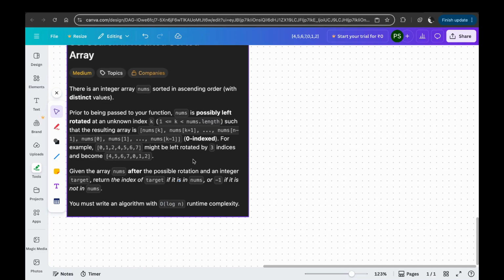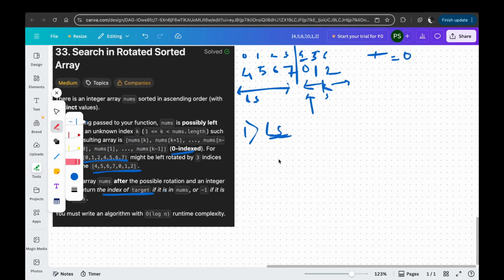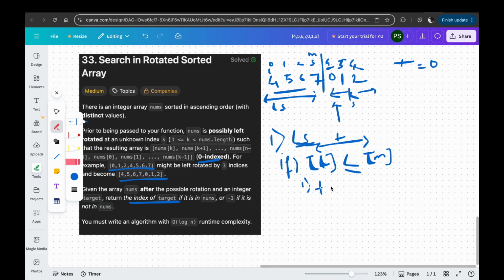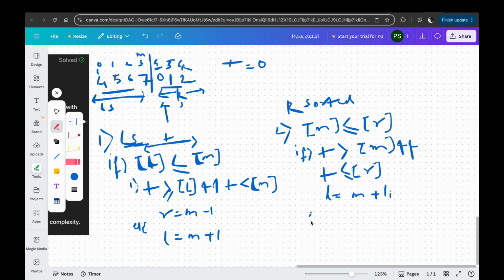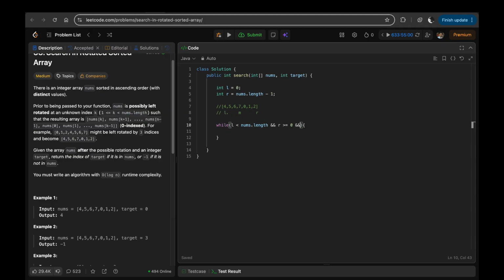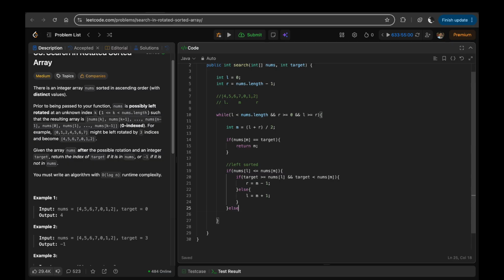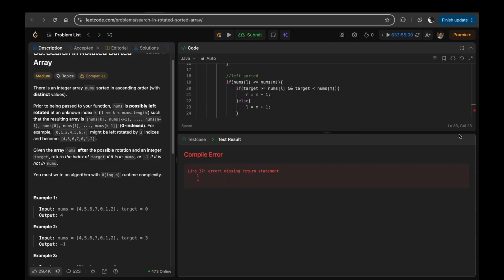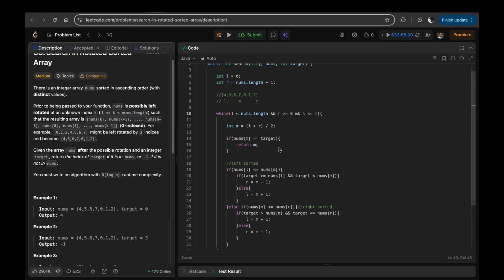LeetCode 33: Search in Rotated Sorted Array | Java Solution | Binary Search Explained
Struggling with LeetCode 33? In this video, I explain the O(log n) logic behind searching in a rotated sorted array using Binary Search in Java.

⏱️ TIMESTAMPS:
0:00 - Understanding the Rotated Array Problem
0:58 - Visual Logic: Left vs. Right Sorted Portions
03:45 - Case 1: Searching the Left Half
06:20 - Case 2: Searching the Right Half
08:55 - Writing the Java Code (Step-by-Step)
15:48 - Debugging a Common Binary Search Error
17:40 - Time & Space Complexity Analysis